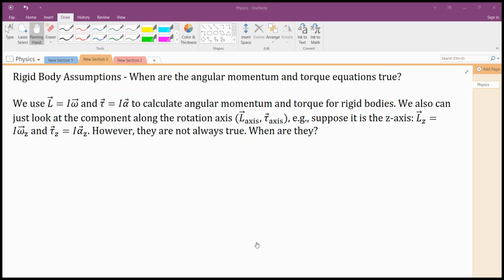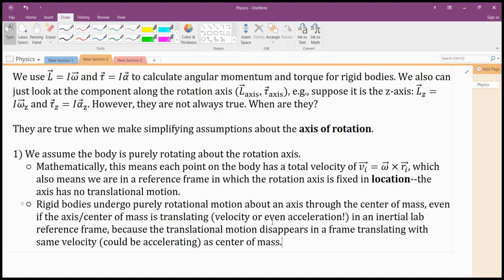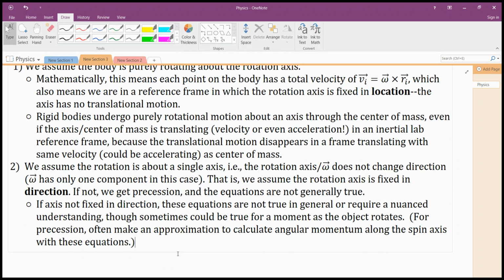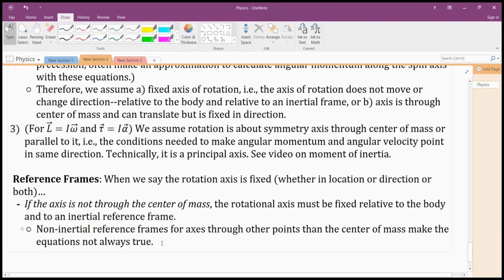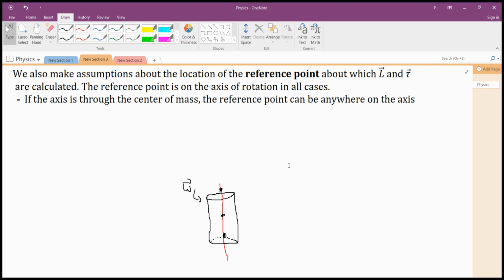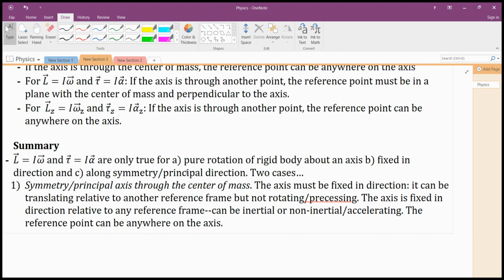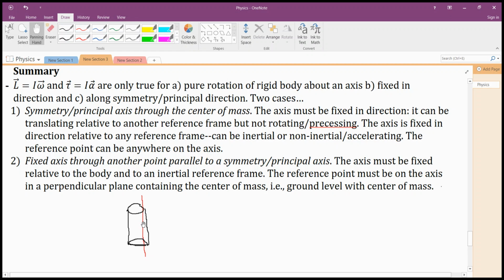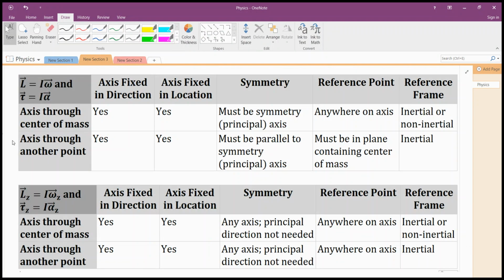Rigid Body Assumptions When are the angular momentum and torque equations true default 323fc85d